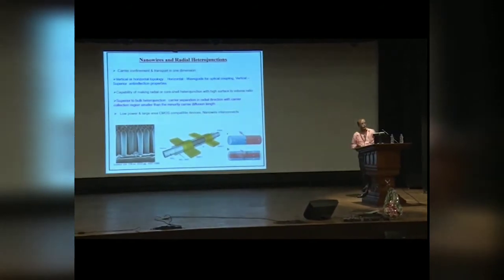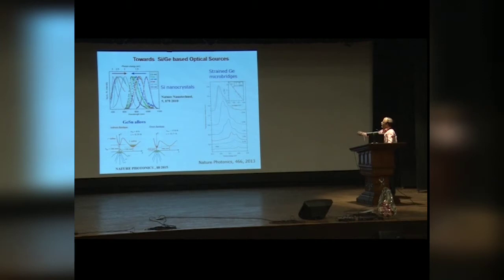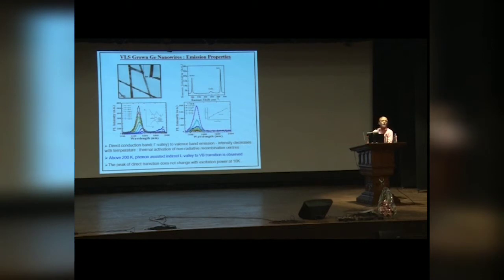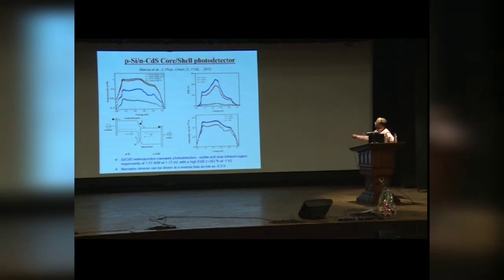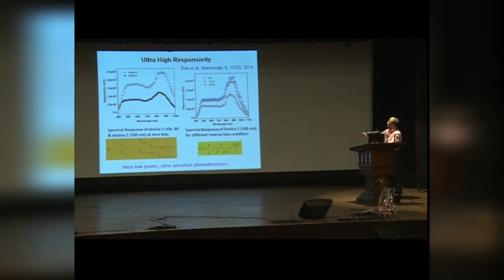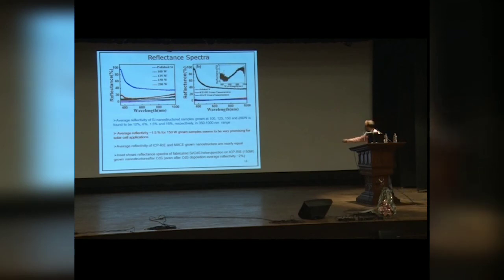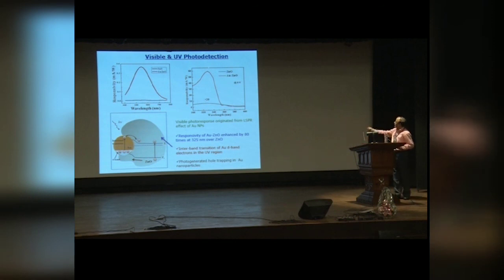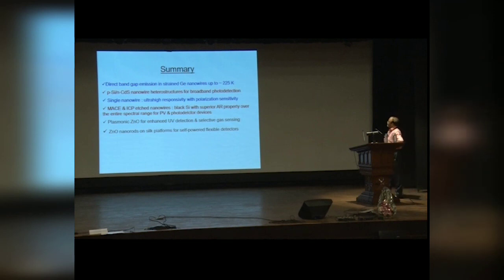Invited Talk by Prof. Samit K Ray (Director, S. N. Bose NCBS, Kolkata)